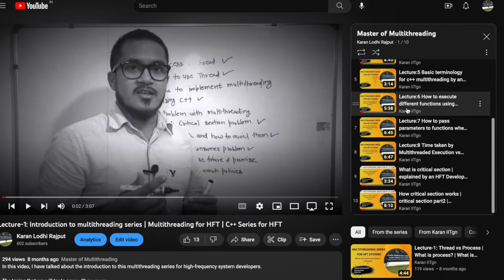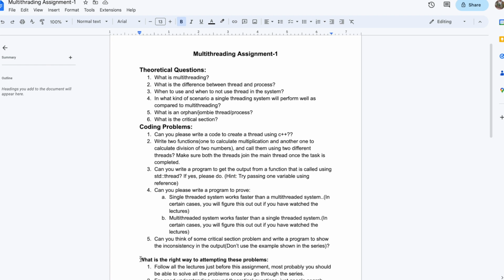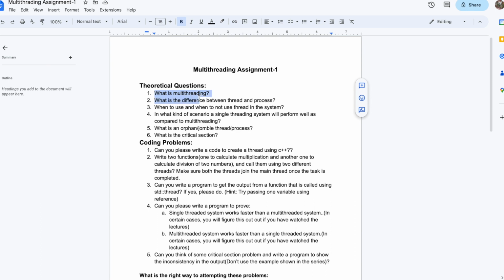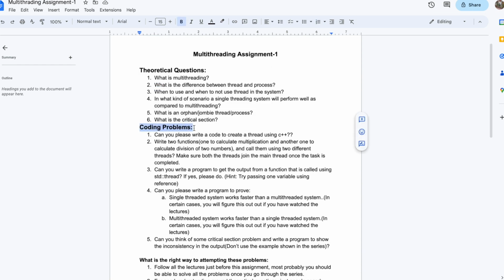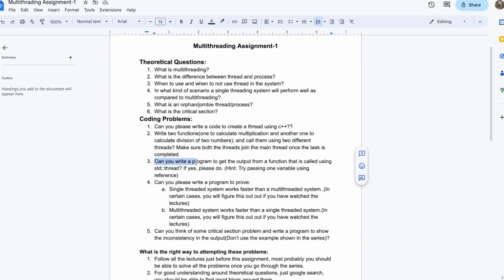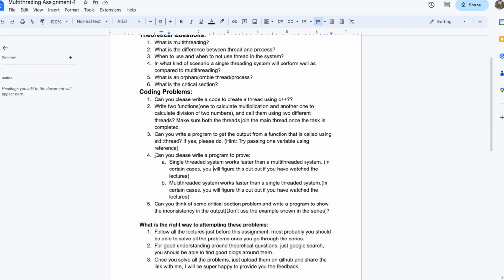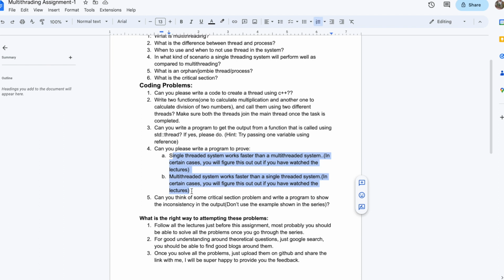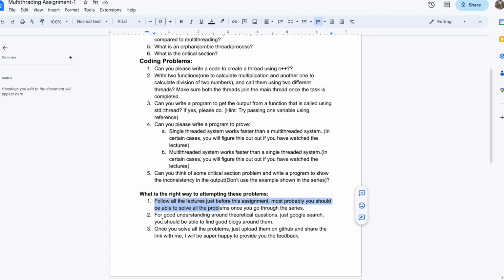Multithreading Series Assignment-1, Must solve assignment for beginner software engineer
Multithreading is something most students avoid in college, but we can't imagine any system without multithreading. This assignment will help you in getting a good understanding of basic multithreading concepts.